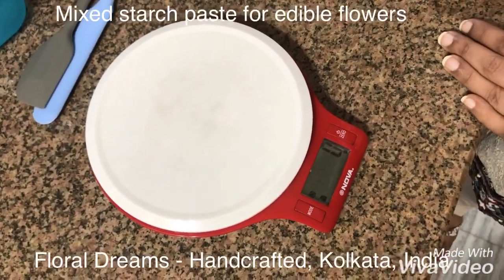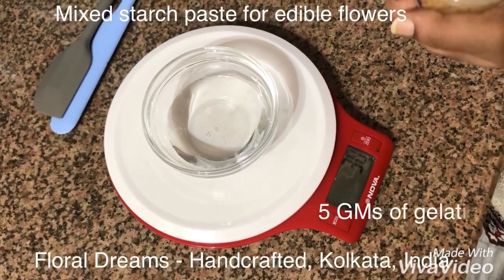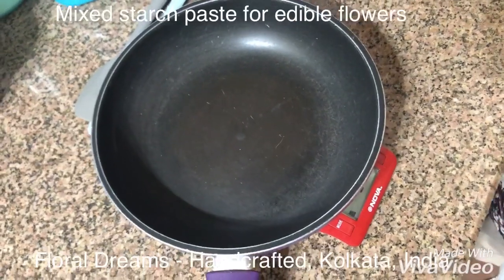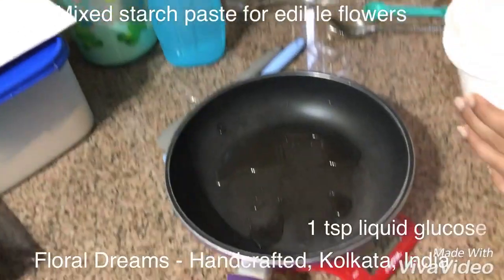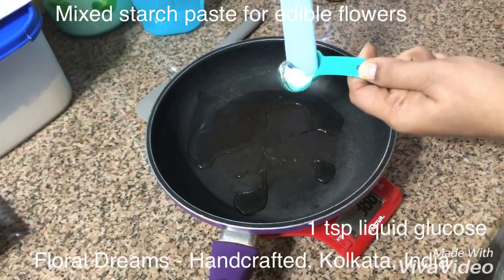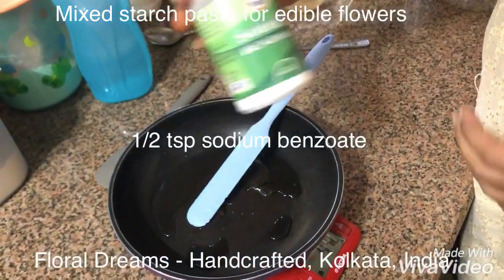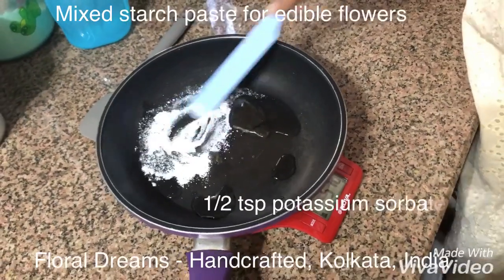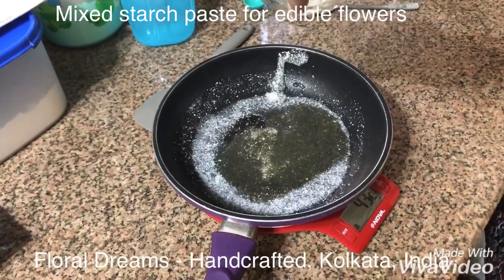Mixed starch paste craft dough for edible flowers part 1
This is a video from a series of many that shows how to make a mixed starch paste using different kinds of flours and gelatine. This medium is very good for making edible flowers that last long and are resilient to humidity. Thanks in advance.

Floral Dreams – Handcrafted
Mixed starch paste with Gelatin

Soak 5 Gms of non-flavoured gelatin in 30ml of water,
Keep aside for 10 mins to bloom.
Heat gelatin mixture till all granules dissolve (on a pan of boiling water or 10 second blasts in the microwave).
Add in 2 tsp cooking oil
          2 tsp vinegar
          2 tsp food grade glycerin
          2 tsp liquid glucose or corn syrup
          1/2 tsp sodium benzoate (optional)
          1/2 tsp potassium sorbate (optional)

          25 Gms glutinous rice flour
          40 Gms plain rice flour
          15 Gms corn flour
          15 Gms Maida
Mix the above together.

Mix this liquid into the rice flour mixture and cook for a bit and then steam for about 10 mins.
Remove and cool the dough by kneading.

Do not add extra rice flour now, let dough cool completely and then add rice flour if dough feels sticky. Texture of dough will vary depending on the local humidity conditions.

Dough is ready to use, roll out with dusting of corn flour or rice flour, cut petals and vein them, frill them and create flowers.

Dough will keep at room temperature for about 5 days maximum, depending on the humidity in the room, if well packed and kept air-tight.

Dough will keep in the fridge for about a month if well packed and kept air-tight. To use, transfer dough to keep at room temperature for 24 hours (ideal) and then use.

Dough will keep in the freezer for about 2 months, if kept well packed and air-tight. To use, transfer dough to fridge for 24 hours (ideal) and then keep at room temperature for 24 hours (ideal) and then use.

Troubleshooting only to be done once dough has been kept at room temperature for 24 hours.
If dough feels dry after a few days, then add a little bit of corn syrup and knead well.
If dough feels sticky, then add a little arrowroot powder and knead well,
If dough does not feel pliable enough, add a little shortening and knead well.
Texture of dough changes with temperature that it is at.
Happy flower making!!!